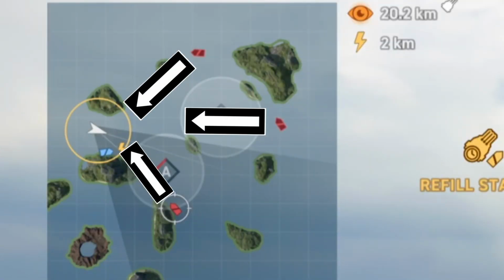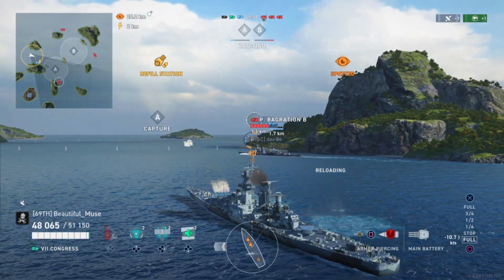Tactical discussion on winning 1 v 3 engagement (WoWs Legends)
Hey fellow Captains,
      Today we are going to have a look at a clip taken from Brawl mode featuring cruisers. The ship, class and mode are not really important. How ever the tactics are essential. It just happened to be almost a perfect clip to discuss in a tactical sense. Hope you enjoy. Good hunting, and fair seas Captains. o7

Timestamps -
Intro / Montage - 00:00
Tactical Discussion - 04:02
Battle results / Scorecard - 10:32
Recommended Content - 10:32

Music Credits -